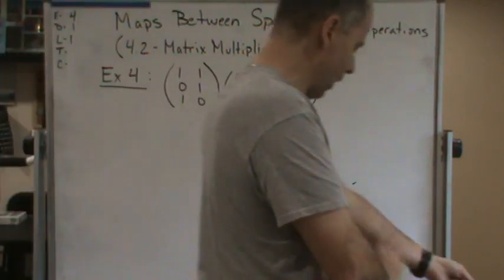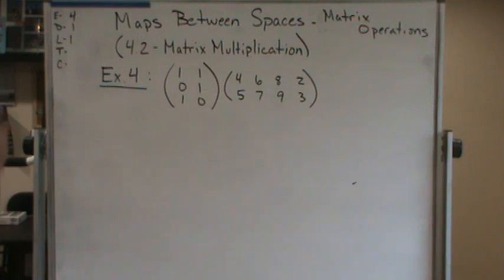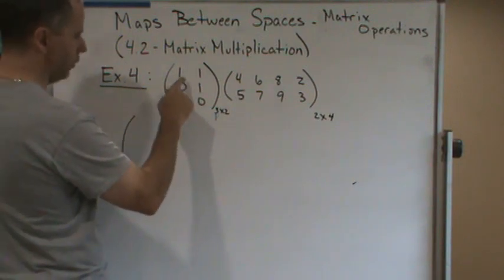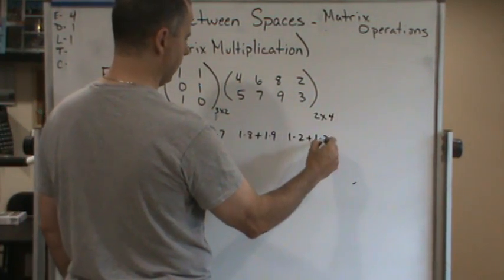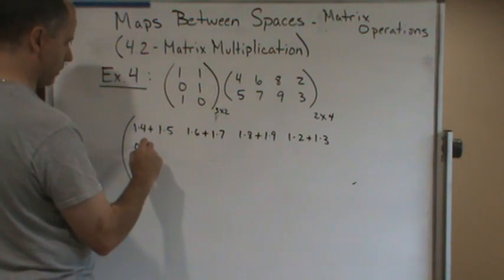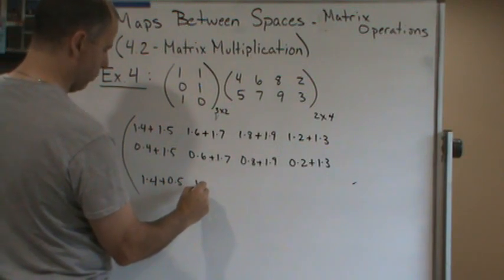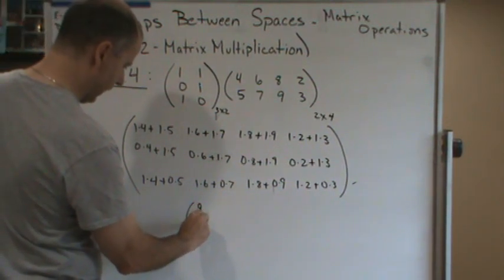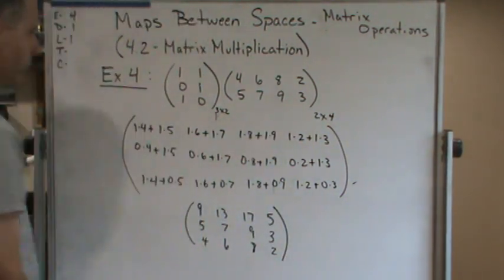Linear Algebra Maps Between Spaces Matrix Operations Matrix Multiplication Ex4